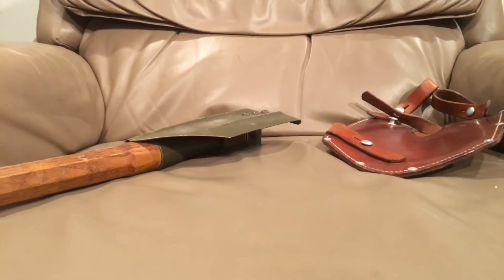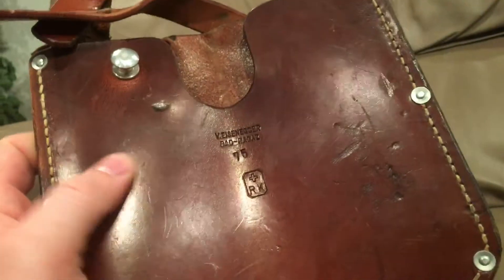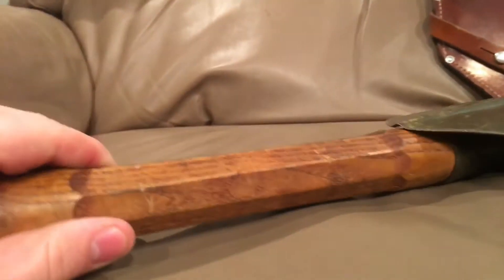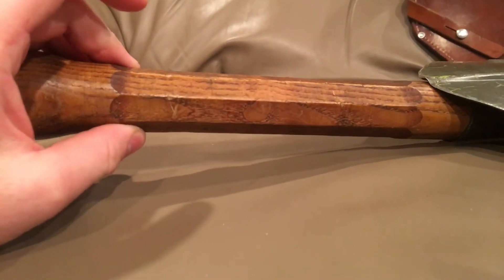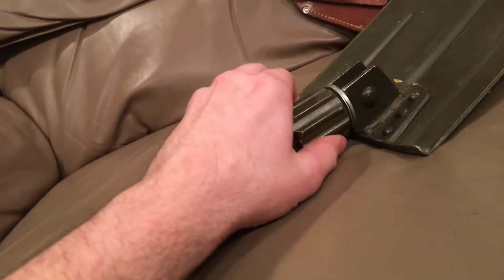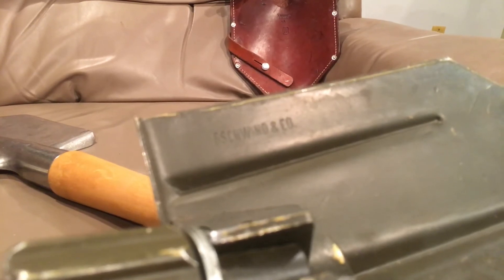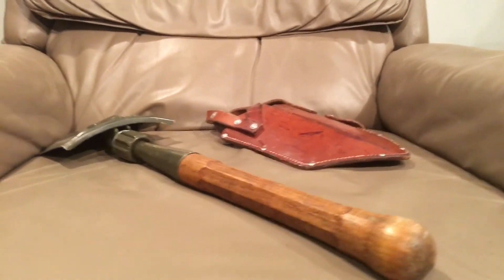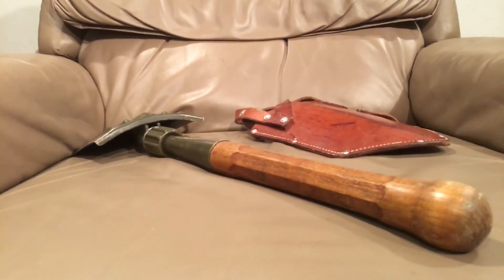Swiss entrenching tool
This video will cover a recent purchase of mine this very heavy, very smooth, and very nicely built e tool. This e tool was made in the 70’s but that’s about all I know on this e tool I know it appears to be being phased out for newer models. These can be found around still but they are pricy but that’s the price for Swiss quality.

Devin K.